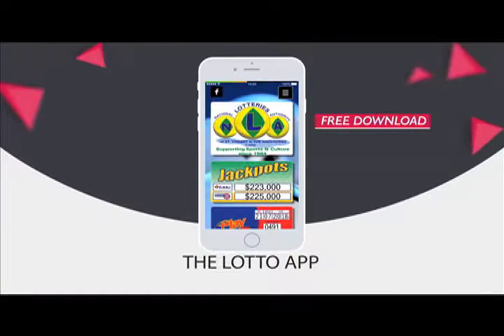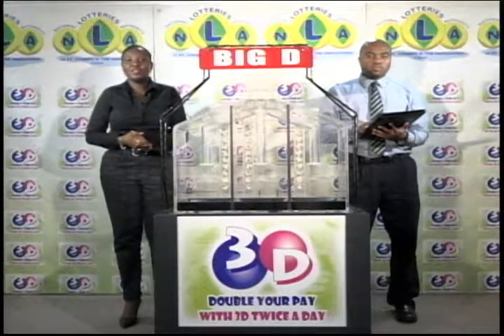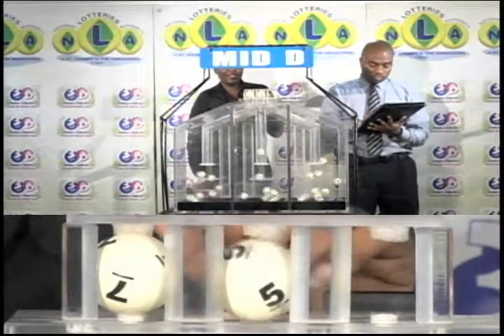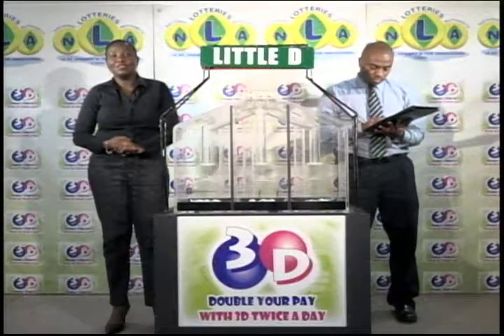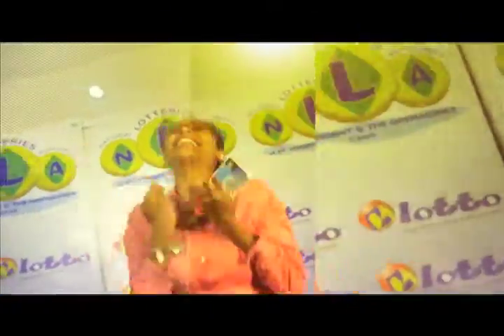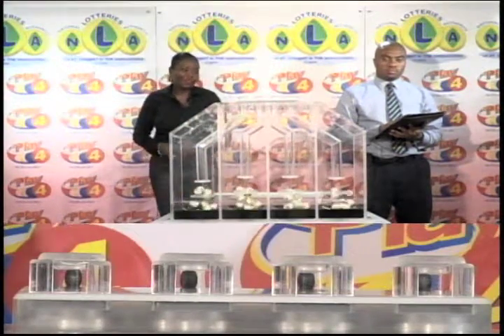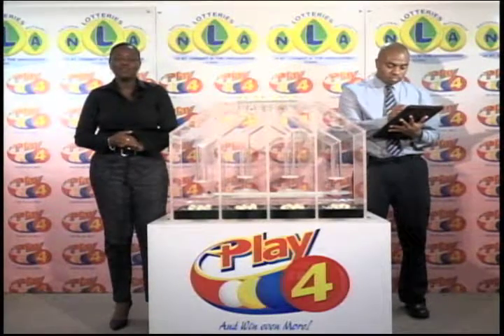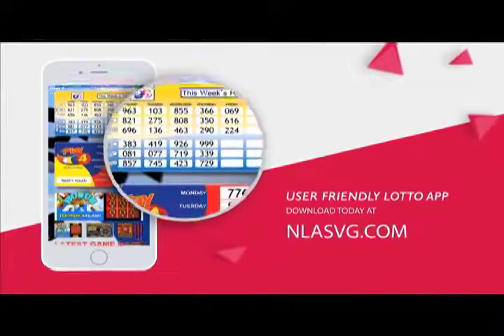3D,PLAY4 OCT 5th,2016